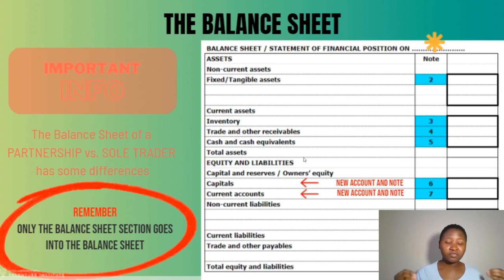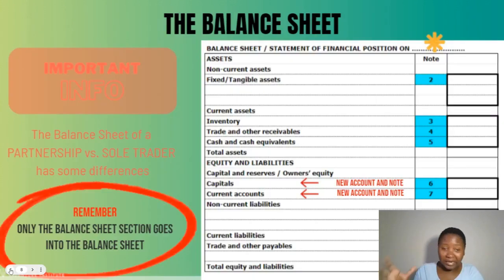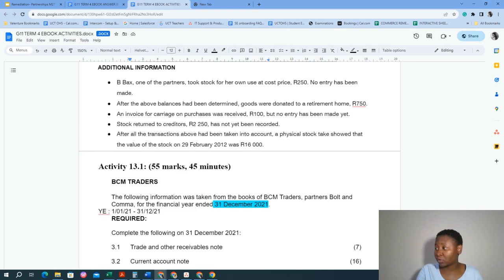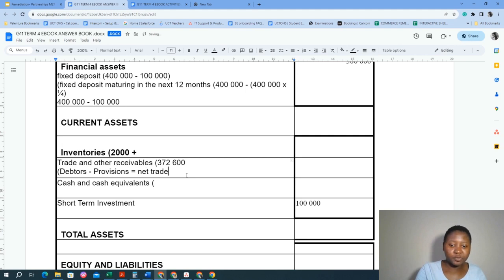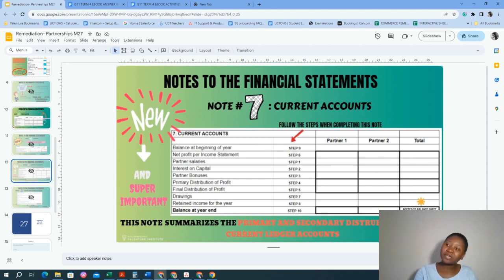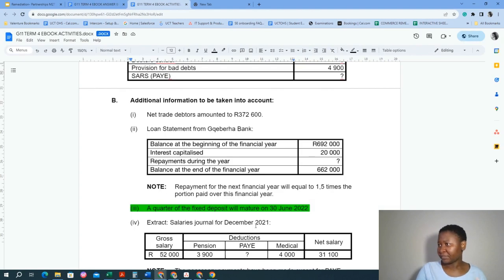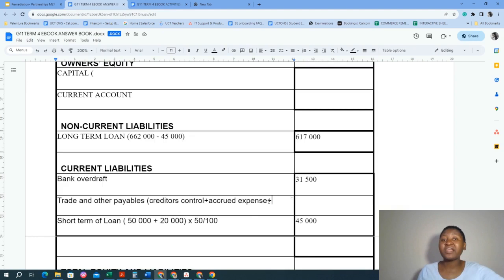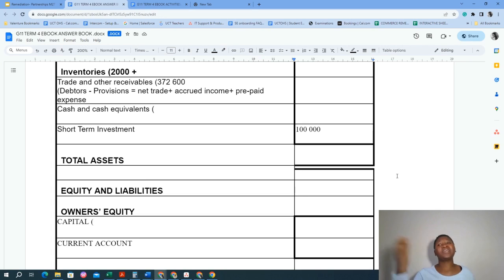How to approach a Balance Sheet Question| Grade 11 Accounting